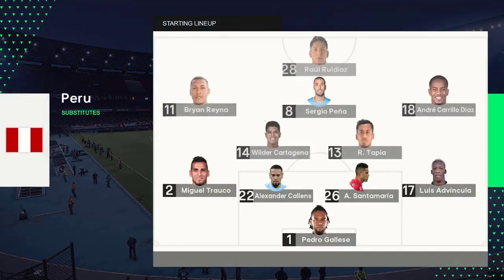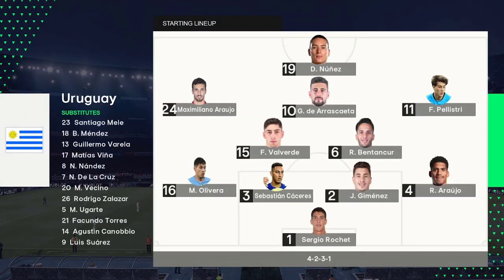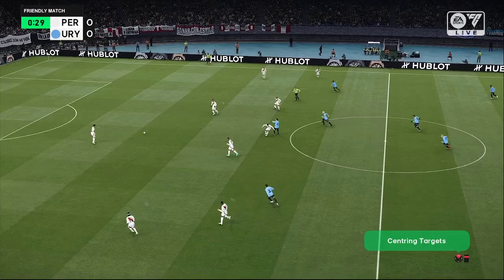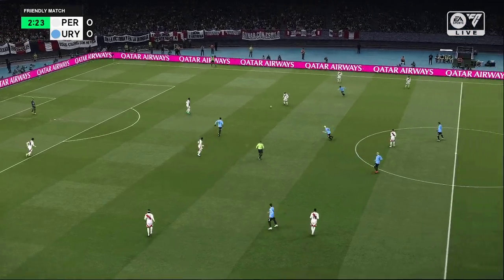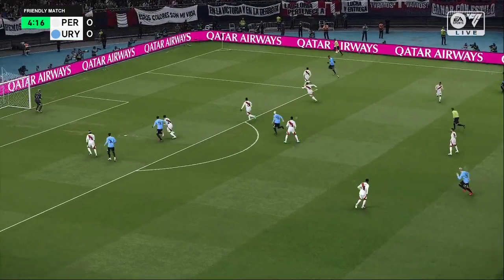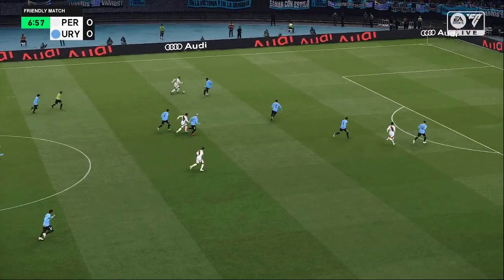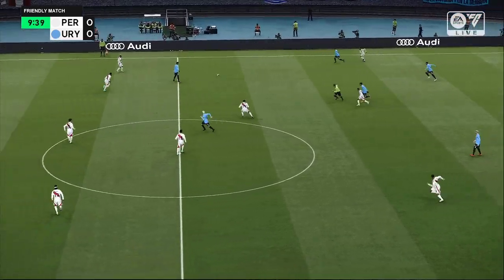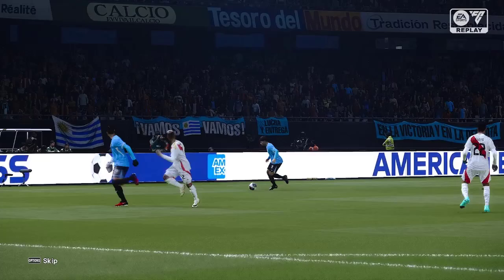PERU VS URUGUAY | WCQ SOUTH AMERICA 2026 | FOOTBALL LIFE 2024